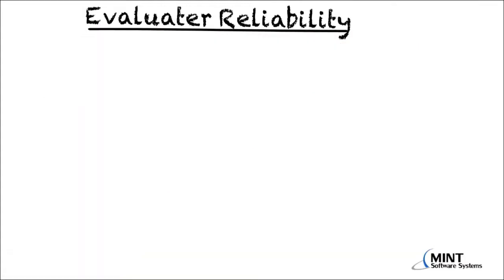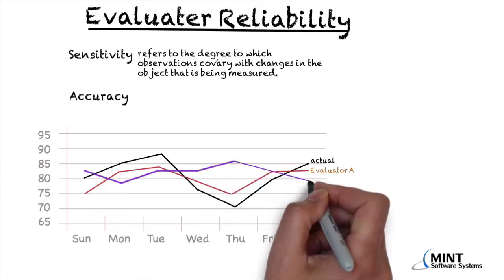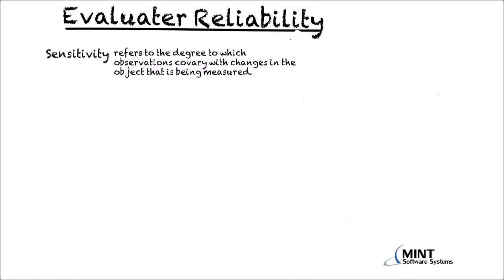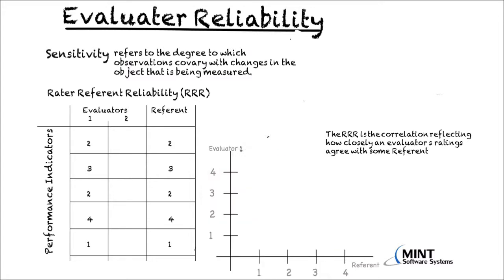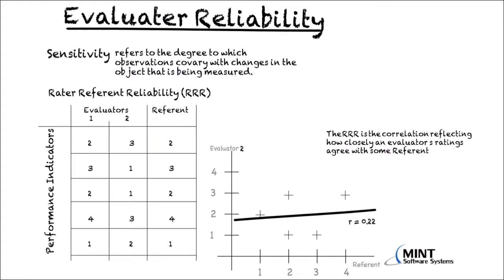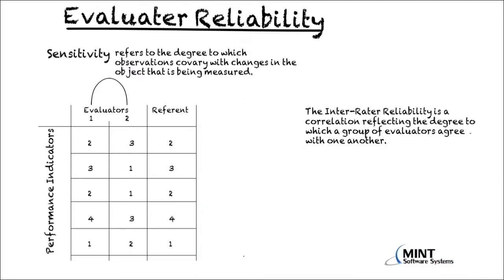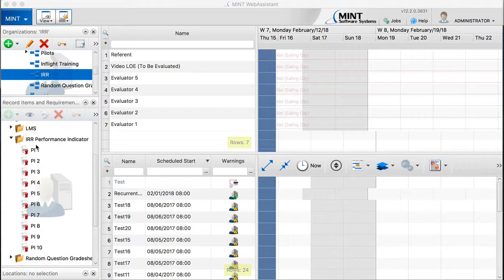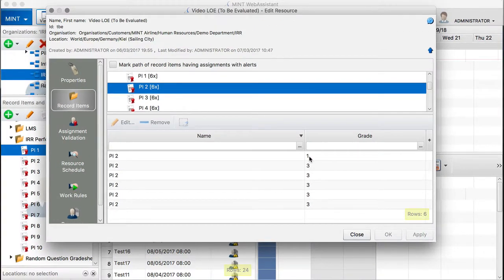Interrater Reliability with MINT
It shows how to compute IRR with MINT.